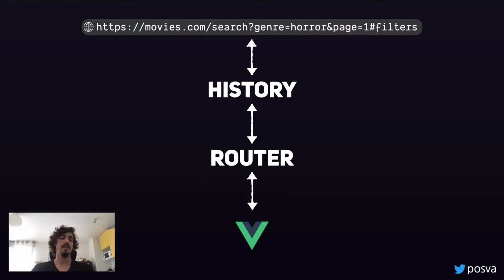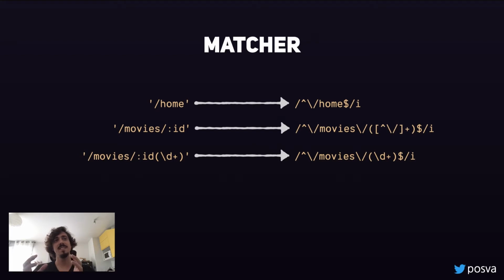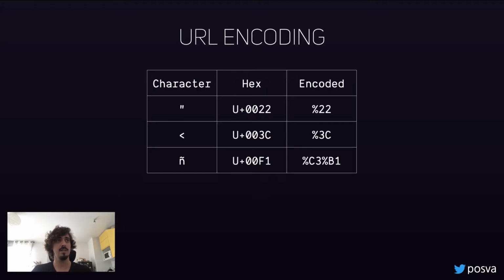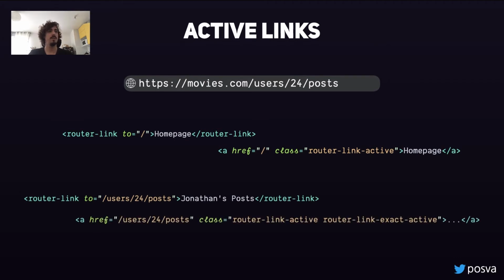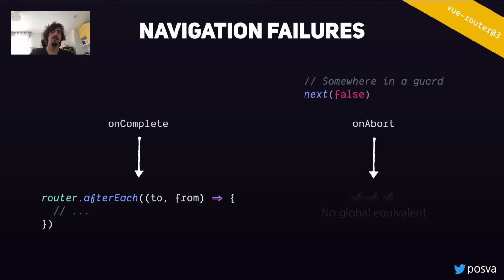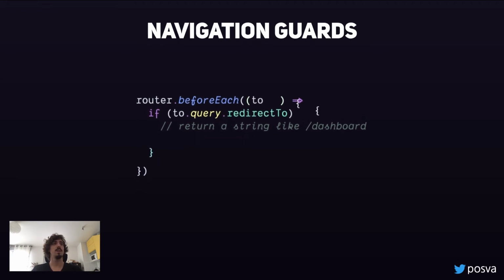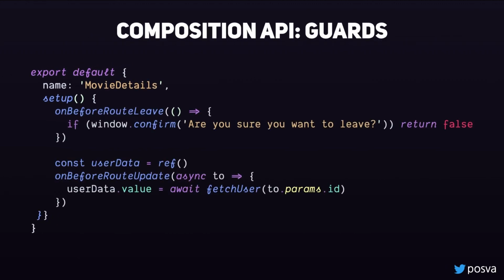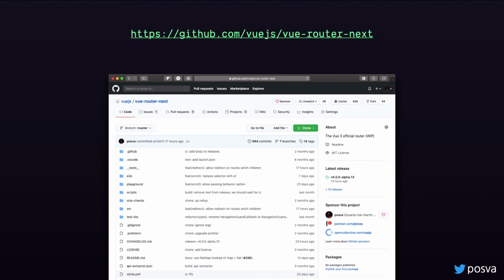Eduardo San Martin Morote - Exciting New Features for Routing in Vue3; Vue Router 4 at Vuejs Global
17-18th September 2020